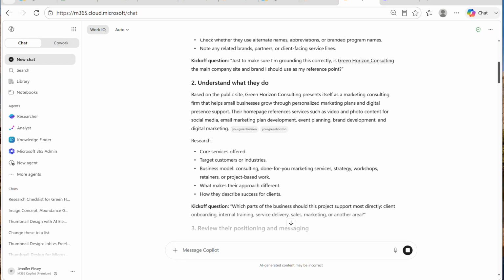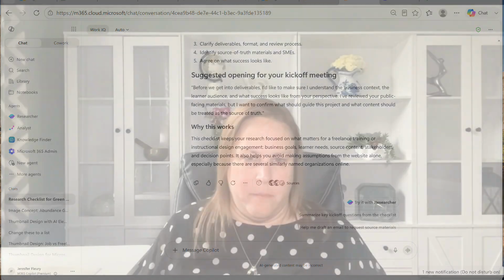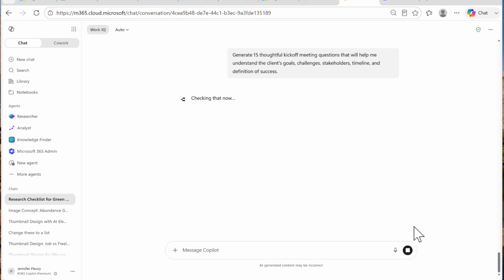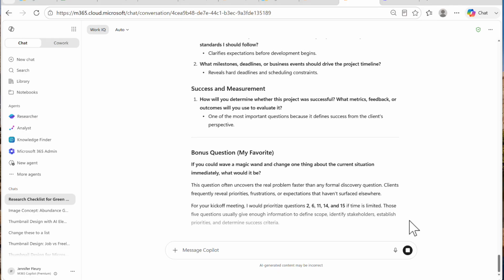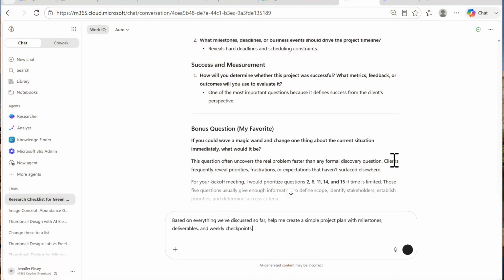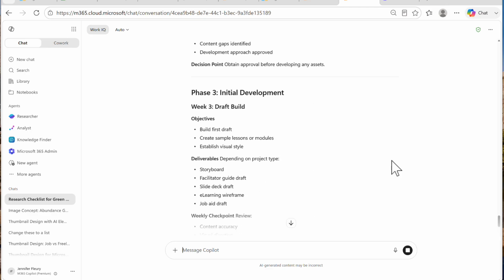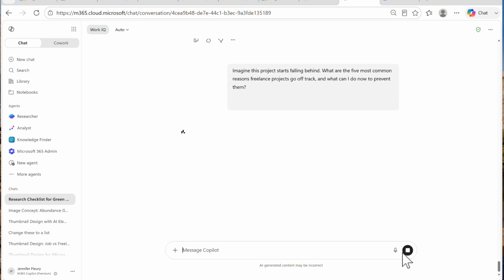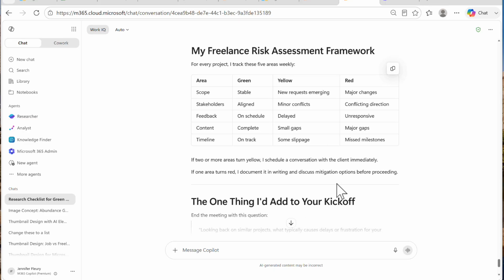The Microsoft Copilot Update Every Freelancer Should Know About (Ep 115)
Microsoft recently redesigned Copilot—but the biggest change isn't the interface. It's how you can use it to manage an entire freelance project from start to finish.

In this video, I'll show you how I use the new Microsoft Copilot to research clients, prepare kickoff meetings, organize projects, brainstorm solutions, and create professional follow-up emails. Instead of treating AI like a chatbot, you'll learn how to use it as a project workspace that keeps context throughout an engagement.

If you're a freelancer, consultant, instructional designer, trainer, or solopreneur, this workflow can help you stay organized, save time, and deliver better client experiences.

👉 In this video you'll learn:

How to research new clients with Microsoft Copilot
Questions to ask during project kickoff meetings
Organize freelance projects with AI
Use Copilot as a project management assistant
Build better AI workflows instead of better prompts
Why the new Copilot experience matters for freelancers